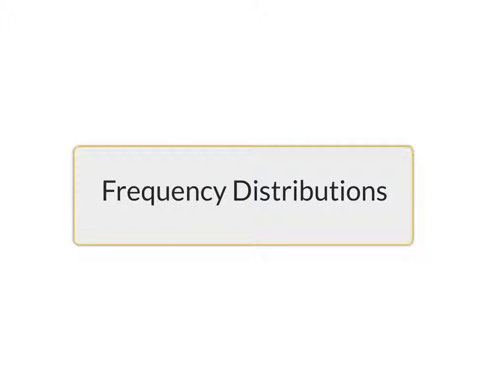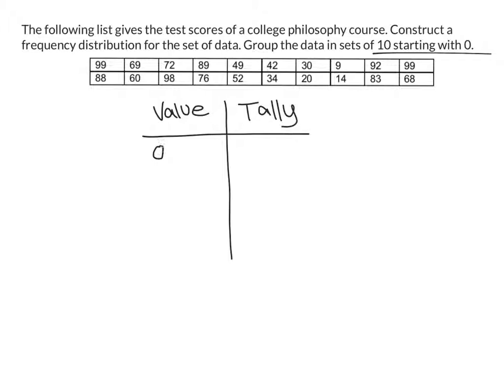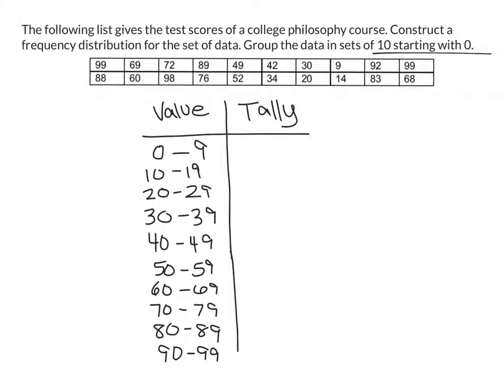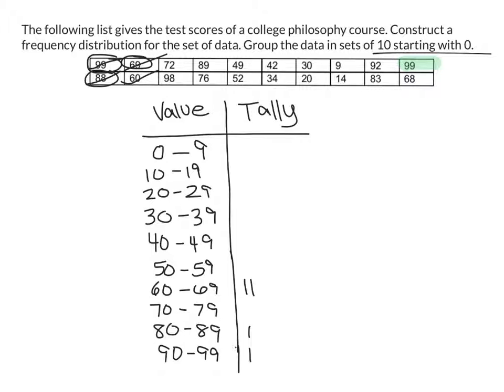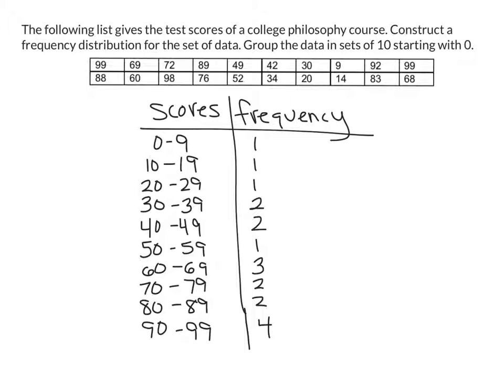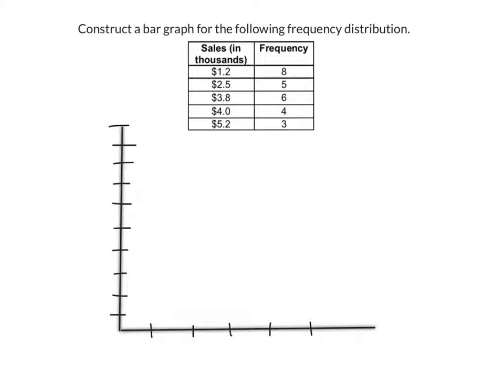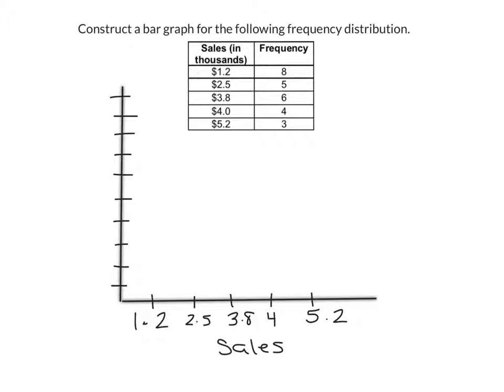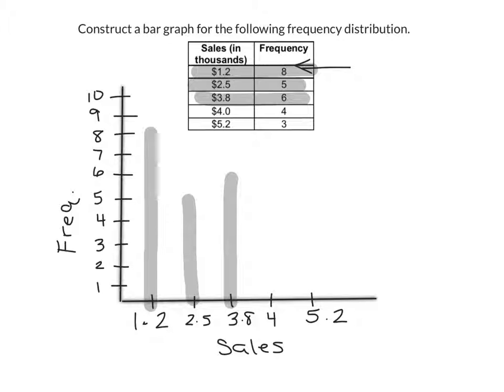CE 1402 Unit VIII Frequency Distributions